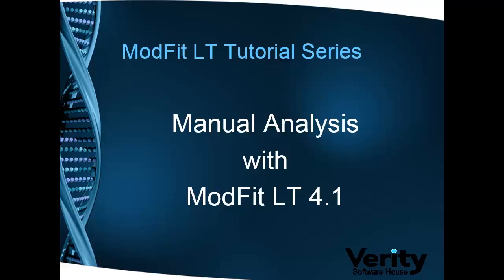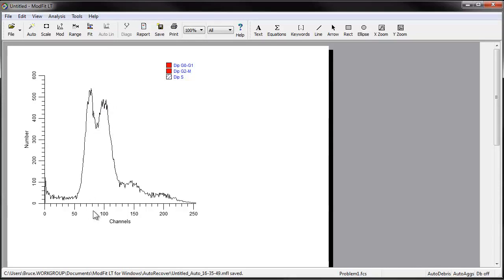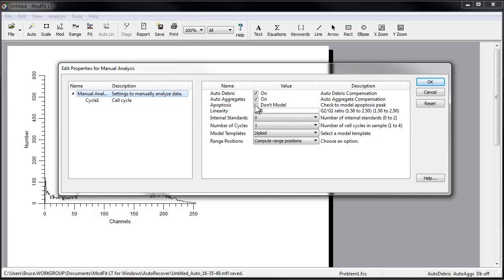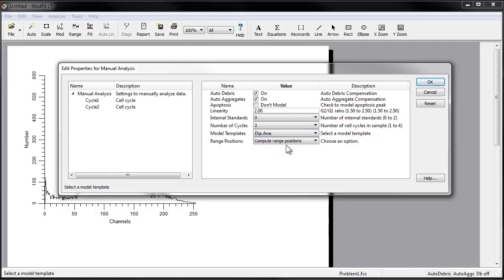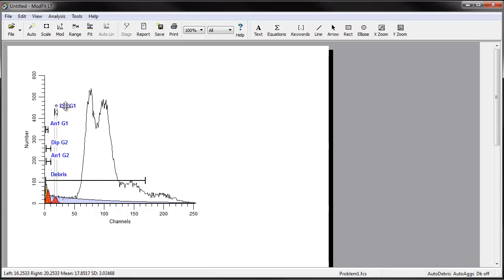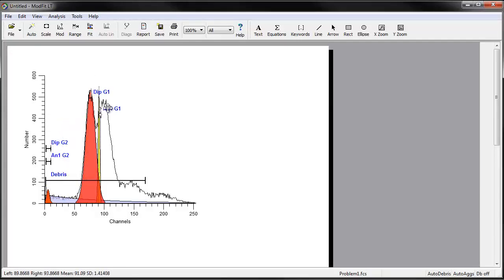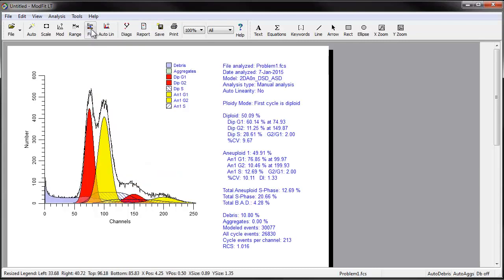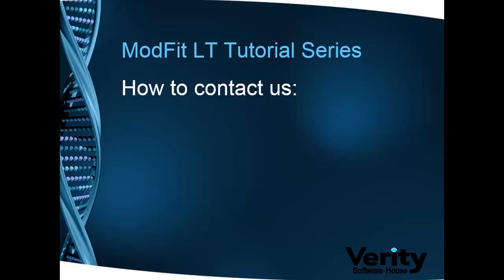ModFit LT Manual Analysis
In this tutorial, learn how and when to use manual analysis to analyze DNA files with ModFit LT.